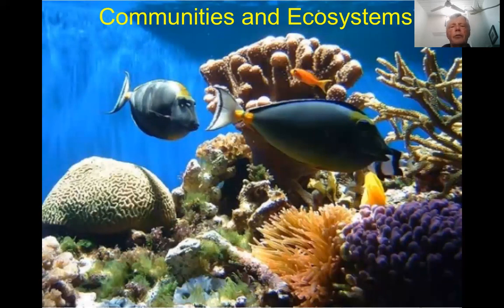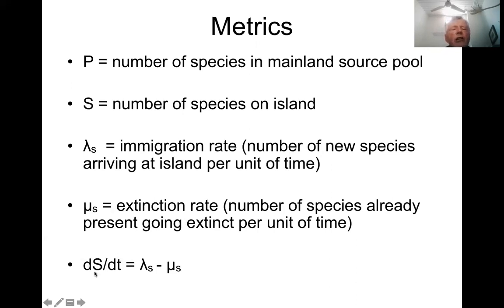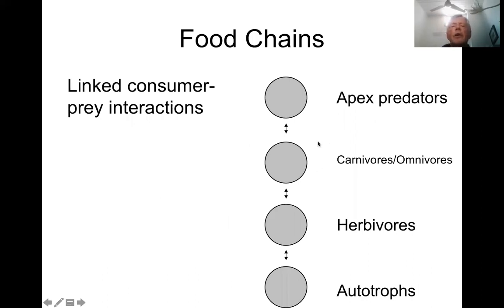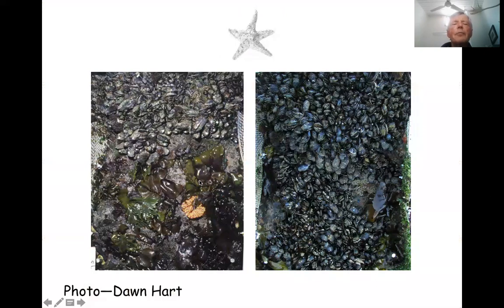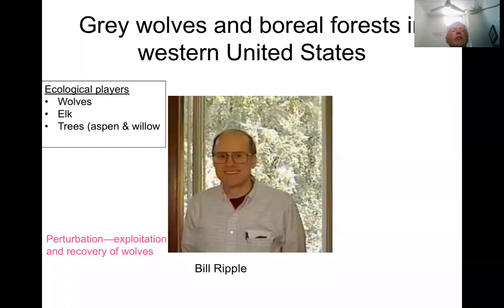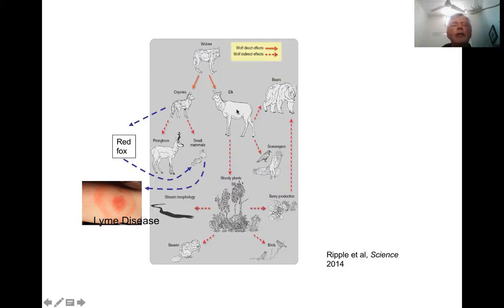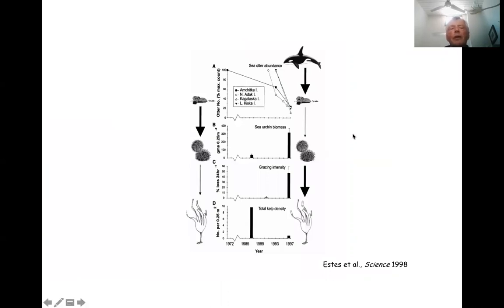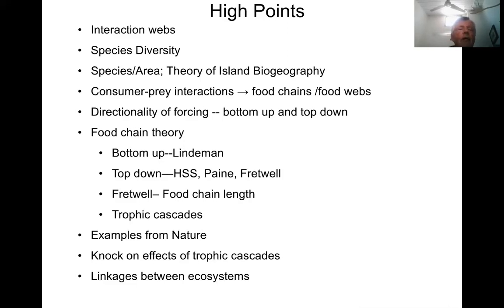A Survey of Ecology 4 2020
The broad goal of ecology is to describe and understand the distribution and abundance of species. In this course we will explore the history and substance of ecology as a scientific discipline. The lectures will build on concepts, embellished extensively with storytelling. Taught by James Estes, Distinguished Professor Emeritus, UCSC.